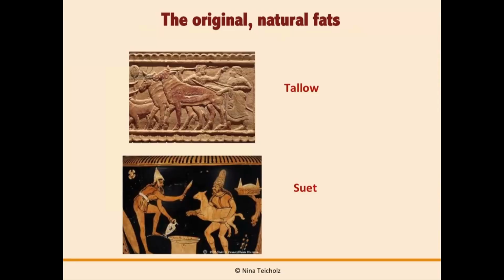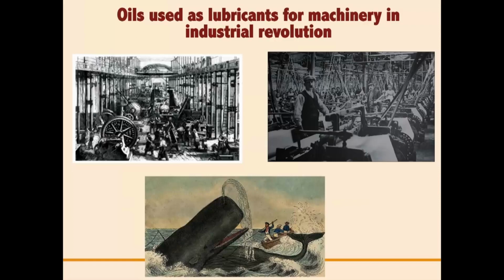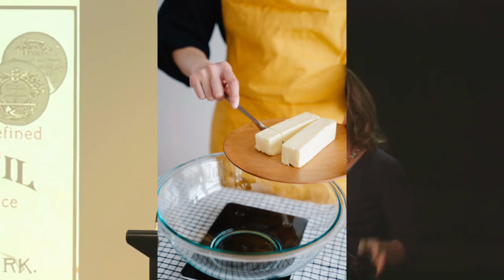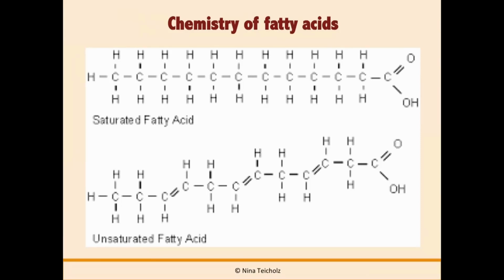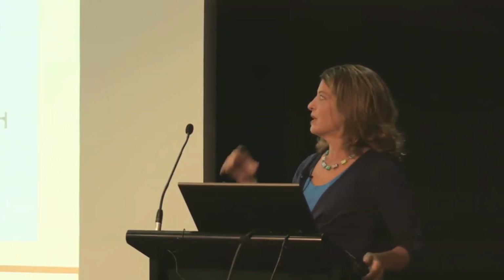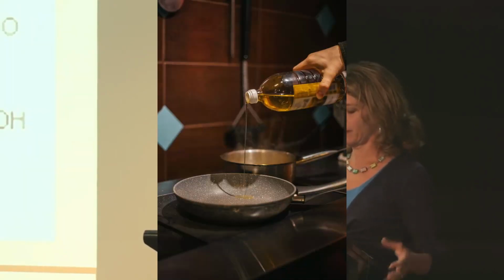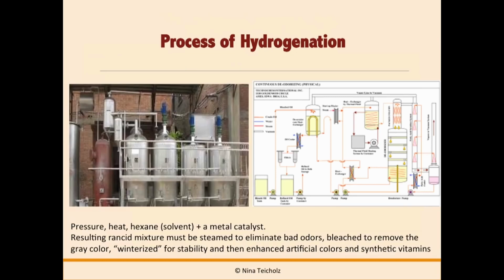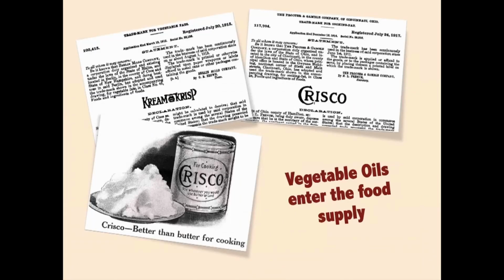Vegetable Oils Seed Oils - What are they and are they harmful?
A brief history of seed oils and how they differ from saturated fats

taken from Nina Teicholz - 'Vegetable Oils: The Unknown Story'

Nina Teicholz wrote The Big Fat Surprise